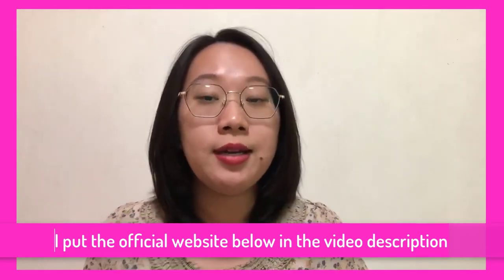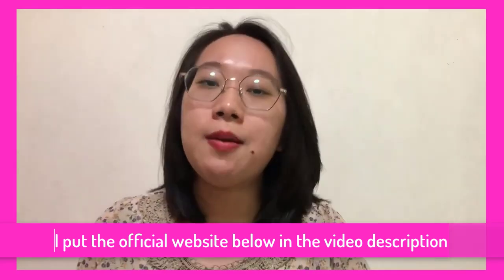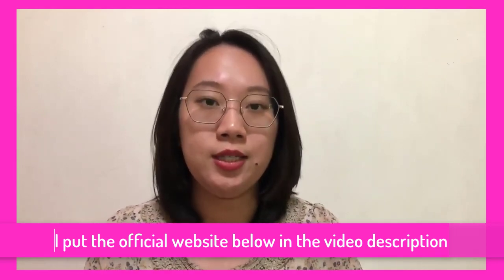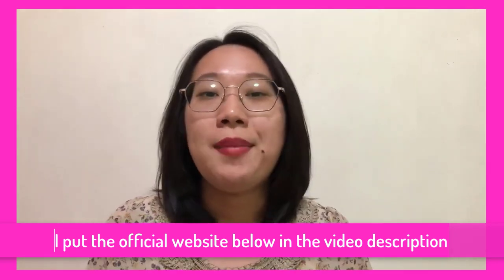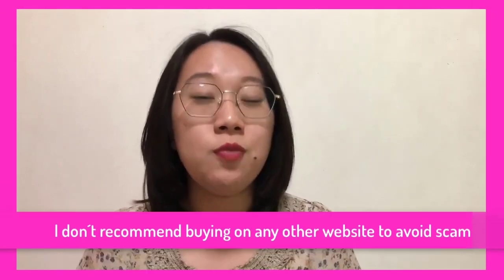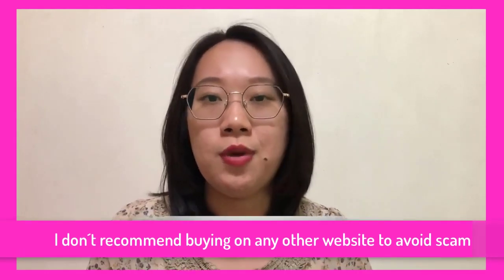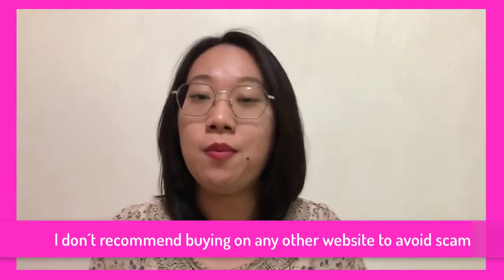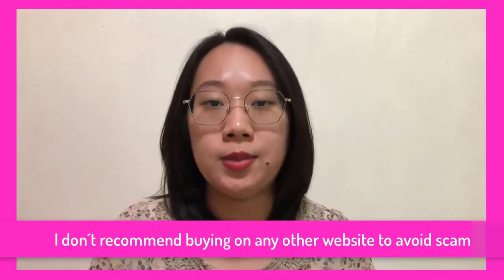The Bioenergy Code Review 2021 My experience about The bioenergy code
Welcome to my Bioenergy Code Review. Watch this video till the end to know everything about Bioenergy Code Program by Angela.

The Bioenergy Code is a program that might help bring a light of positivity to your life! I found this solution from the internet after I lost all my hopes in life. I was lost in the midway and filled with all the negative thoughts in mind. Until I went through the Bioenergy Code Reviews online, my life felt futile!

What Is Bioenergy Code?
The program works by unfolding divine secrets through angelic delights. These divine secrets will open you the door to happiness and successful life. The divine secrets are so powerful that you can have the power to manifest everything that you wish to have in life.

What I felt so cool about the program is that you can see the results in no time! The bioenergy code revolves around using the universe’s energy to attract your desires. You will be able to feel the Godly positivity and energy with the guidance of godsend angels. Bioenergy Code program defines that one will have to discover the hidden greatness within them to get the occult secret for successful living.

About The Author of The Bioenergy Code Review?
Ms. Angela Carter got the secret of the BioEnergy Code revealed by Anthony, a person she met on her way to Nepal. Angela was all broken and decided to travel to get her mind calm. Her plan was to go to Nepal and see elephants, which she found mentioned in a travel book! On her way, exactly at Kathmandu, she met Mr. Anthony, who was a great relief to her solo journey.

After listening to her whole story patiently, Anthony went on to explain about the BioEnergy switch. He shared with her an audio track, which transformed her life. Once found helpful, she downloaded the track and decided to spread the knowledge among people all over the world.

How Does The Bioenergy Code Program Work?
There’s hardly anyone who wouldn’t want to have all the success in life! You might have seen people running behind the term ‘success’, without even knowing what steps they need to take. When you desperately want success, you will certainly try whatever comes across! I was haunted by my life failures and correcting it to achieve success.

Many years of hard work and valuable times of life had passed when I realized that the Bioenergy Code was the only thing that I needed. Through this review, I wish people understand the importance of the divine secret inside themselves. A transformation isn’t easy. It demands many things, starting from self-realization.

Features Of The Bioenergy Code.
Like I stated earlier, I experienced quite a lot of changes within a few days of starting the bioenergy code program. The program has many interesting benefits that you might feel as mere marketing tactics like I felt before. Here are the main features explained from my bioenergy code program journey!

First and foremost, you will get hold of the negative vibrations that hide deep inside the subconscious mind. Once you get to hold on to it, you can remove all the negative vibrations from the mind and have a peaceful life ahead.

The program will help you gain all the prosperities in the universe that you always wished to. The two magic modules in the program let you learn more about manifesting all your wishes. You will only need to listen to the program carefully for the best results.

The program has a Bioenergy Code PDF Manual available online. The book helps you to explore the functioning of 7 chakras and the science behind it.

Bioenergy code,
Bioenergy code review,
Bioenergy code Ms. Angela Carter,
Bioenergy Code Ms. Angela Carter review,
does Bioenergy Code really work,
Bioenergy Code download,
Bioenergy Code free,
Ms. Angela Carter,